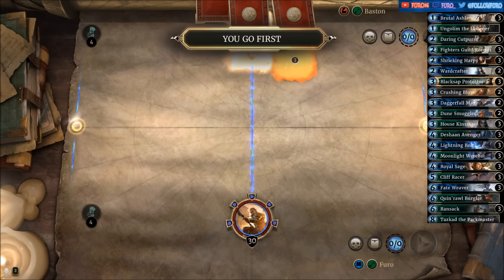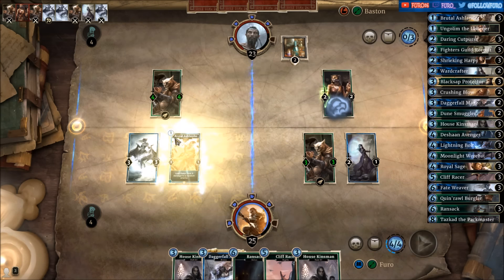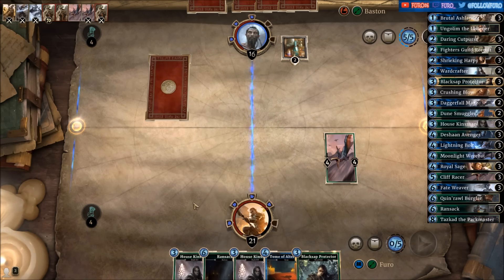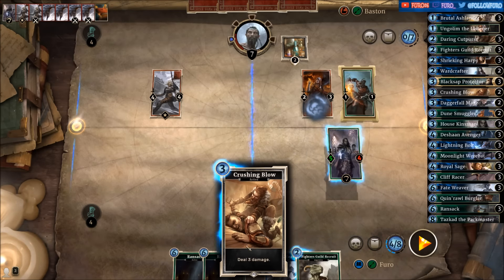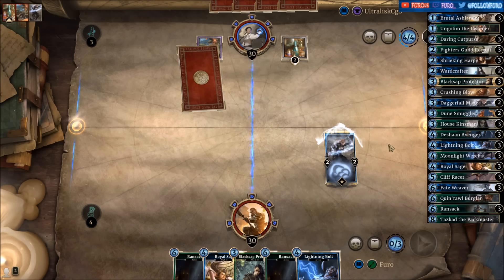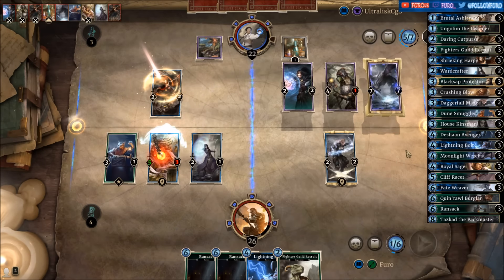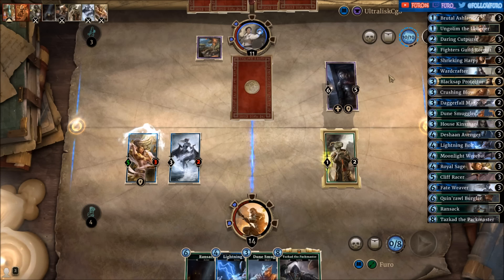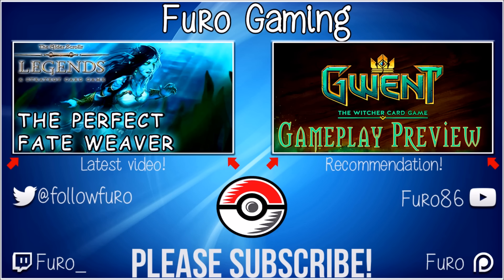TES LEGENDS | Midrange Prophecy Assassin Deck | Constructed | The Elder Scrolls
The Elder Scrolls Legends Deck - Constructed / Ranked
Aggressive Midrange Prophecy Assassin Agility & Intelligence (green blue) Deck / Base Set

Targeting to finish the game in the mid stage this deck uses lots of great Tempo cards, alongside many Prophecy cards. You can punish your opponent is he is going to hard for your own runes and then find some nice comeback mechanics with cards like the Fate Weaver or Royal Sage. Tough Control decks might be a problem.

► Decklist ◄

Agility
[1]Ungolim the Listener
[2]Daring Cutpurse 3x
[2]Fighters Guild Recruit 2x
[3]Blacksap Protector 3x
[3]Dune Smuggler 2x
[3]House Kinsman 3x
[4]Deshaan Avenger 3x
[4]Moonlight Werebat 3x
[5]Cliff Racer 3x
[6]Quin'rawl Burglar
[6]Ransack 3x
[8]Tazkad the Packmaster

Intelligence
[1]Brutal Ashlander 3x
[2]Shrieking Harpy 3x
[2]Wardcrafter 2x
[3]Daggerfall Mage 2x
[4]Lightning Bolt 3x
[4]Royal Sage 3x
[6]Fate Weaver 3x

Neutral
[3]Crushing Blow 2x